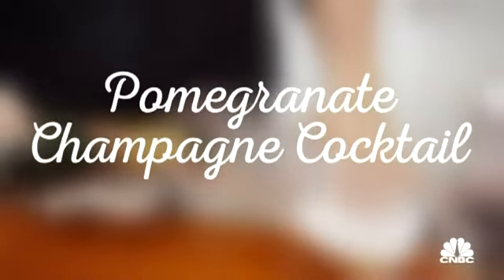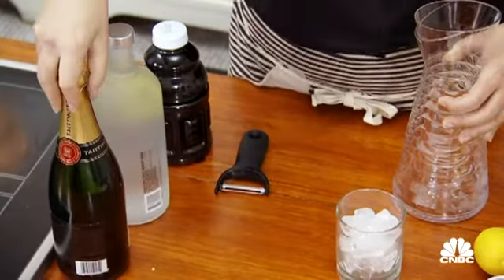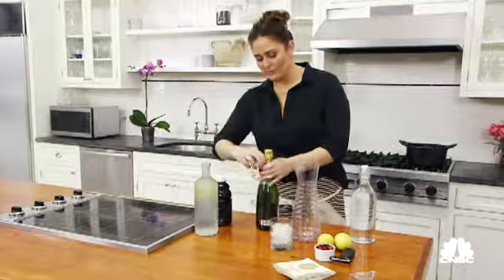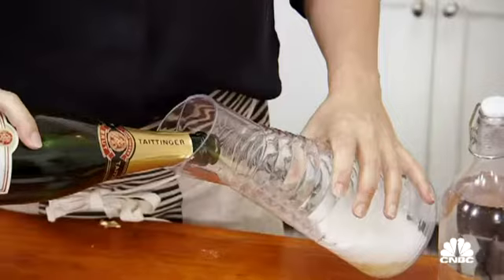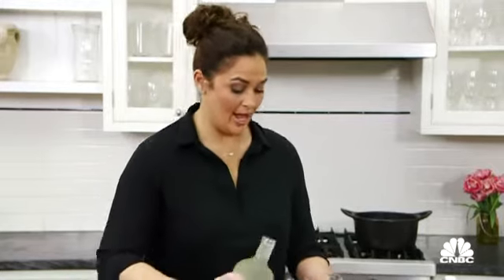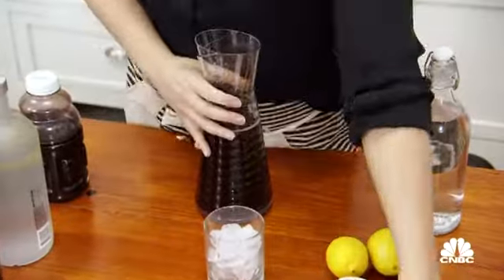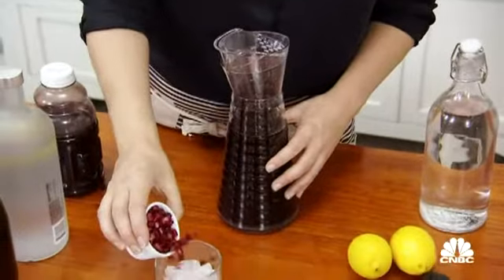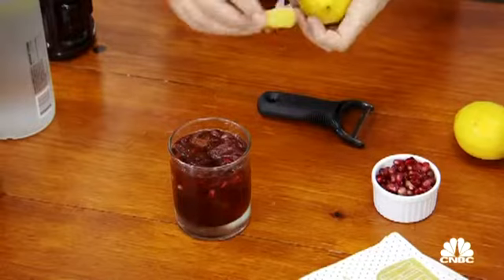In The Kitchen With Antonia Lofaso: Pomegranate Champagne Cocktail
Antonia Lofaso shows us how to make her Pomegranate Champagne Cocktail. Restaurant Startup premieres Wednesday, January 6 at 10p ET/PT.